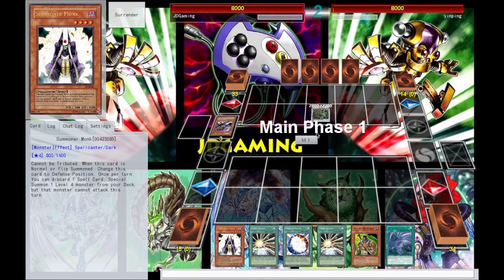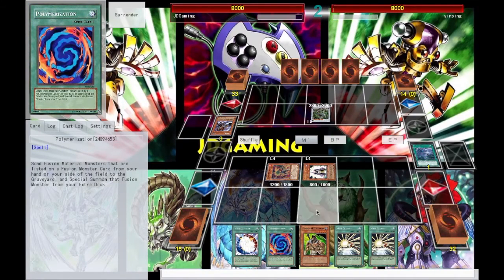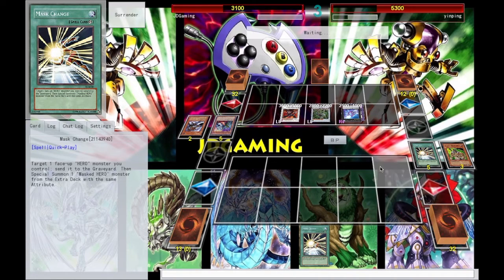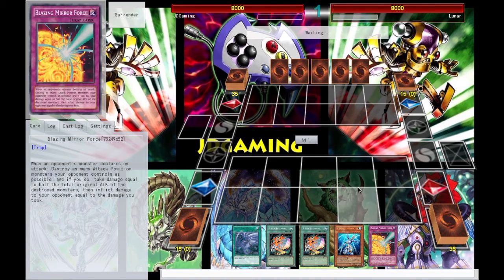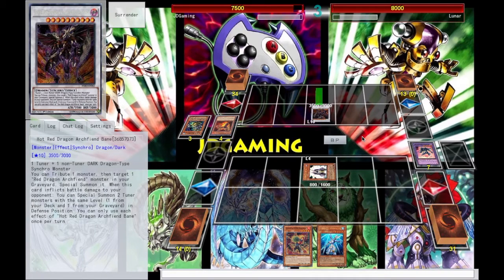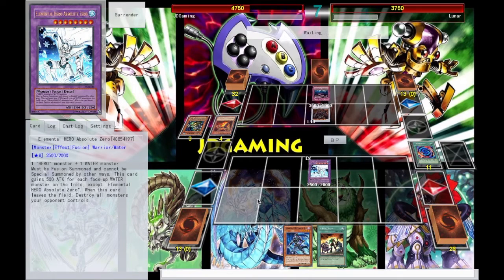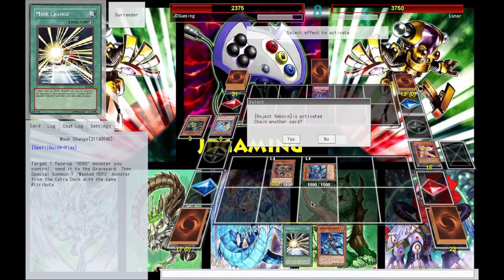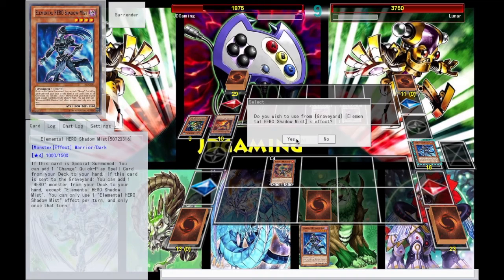Fusion HERO Deck Challenge | DevPro Duels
Ever see those rooms on DN that read, "NO SYNCHROS/XYZ/PENDULUMS"? Well, I decided to take up the challenge of making a Fusion-Only Hero strategy for the primary purpose of satisfying my nostalgia. Is it competitive? Heck, no! But it sure was a blast to play! The deck profile for this is coming 9/15/16!

Music: Various Pokémon X & Y Music that I do not claim to own